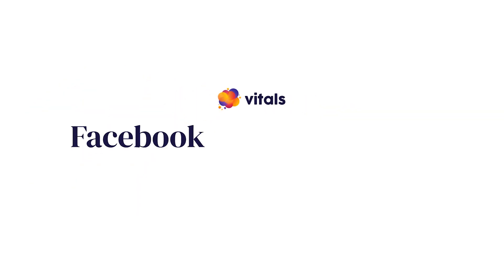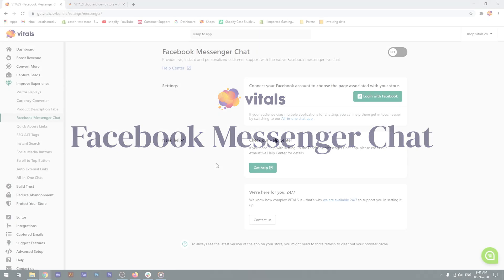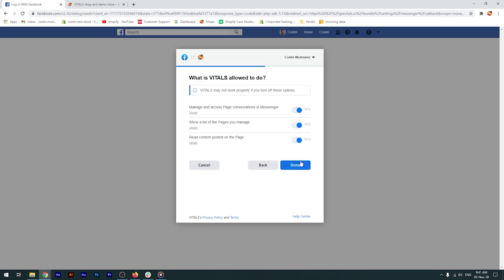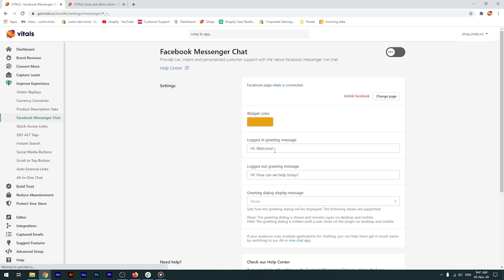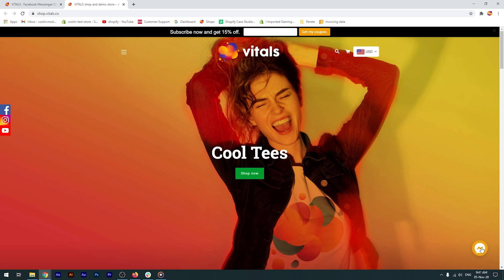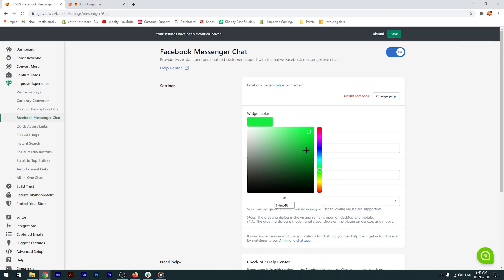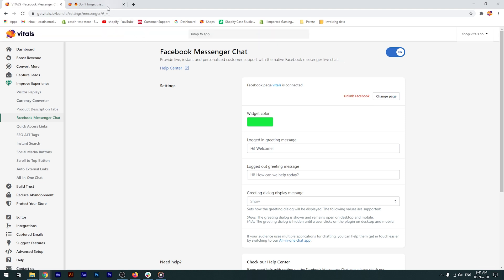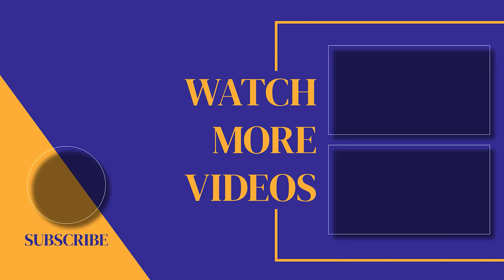Vitals Facebook Messenger Chat App Tutorial for Shopify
This tutorial covers the Facebook Messenger Chat app, one of the 40+ Shopify apps built into Vitals, that helps merchants provide live, instant and personalized customer support with the native Facebook messenger live chat.

Check out our Help Center to learn more about the Vitals Facebook Messenger Chat app